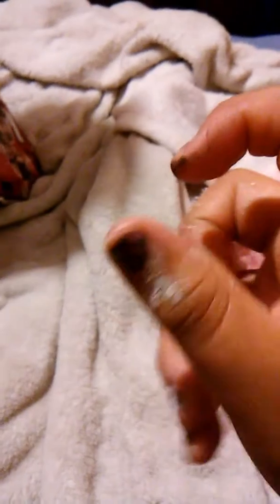Wwe nation of domination figures unboxing and review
Other channel: Izzacawesome0 Gaming
My sister's channels: Lps Rubi anime
Rubi plays aj